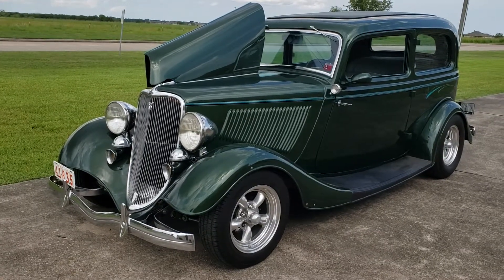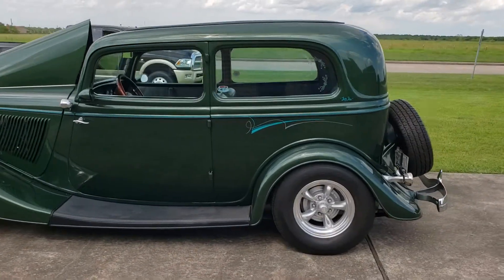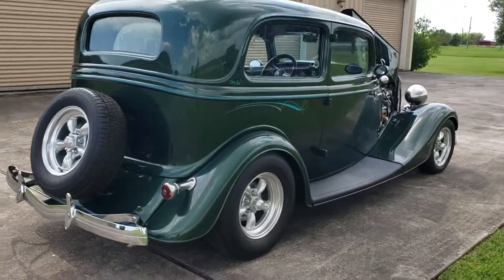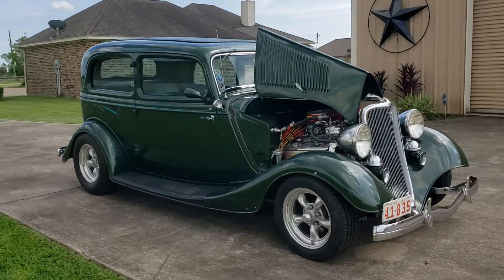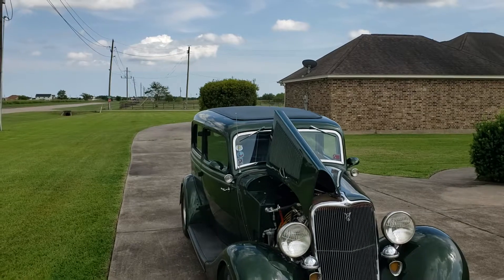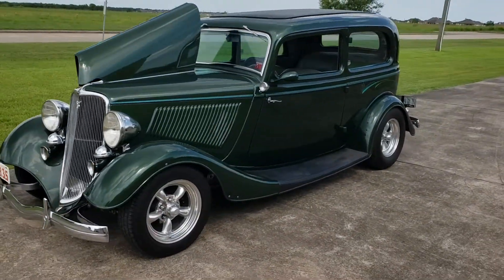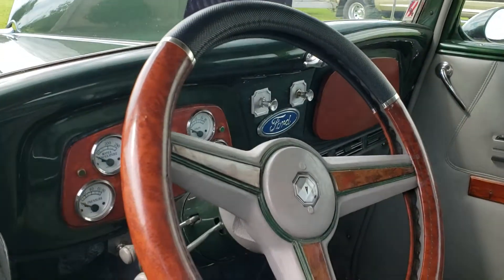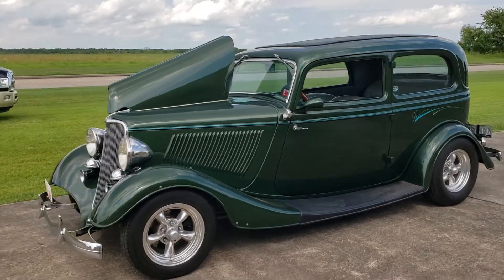1933 Ford Two door Willie Moore Streetrodding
1933 Ford Two door Willie Moore Streetrodding